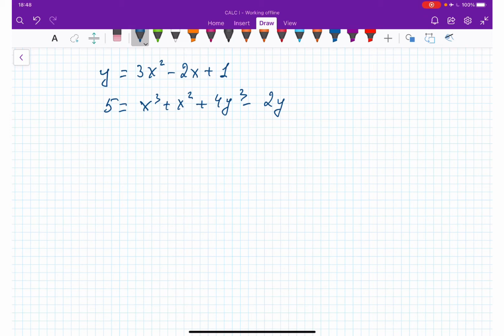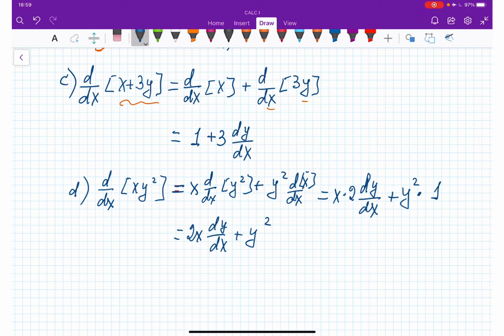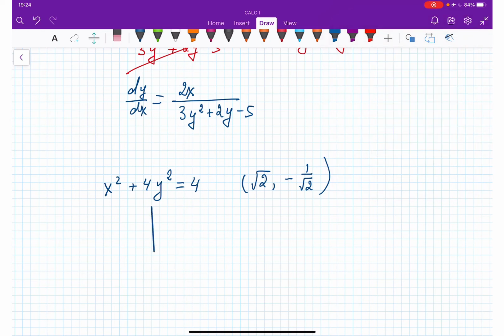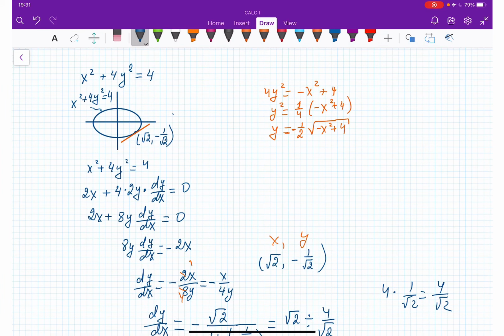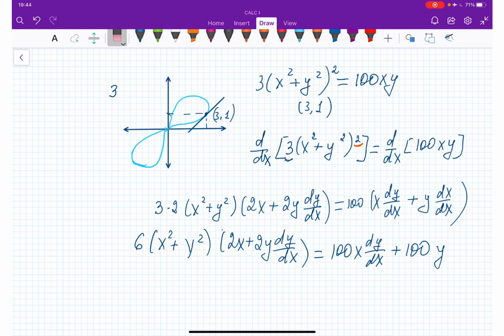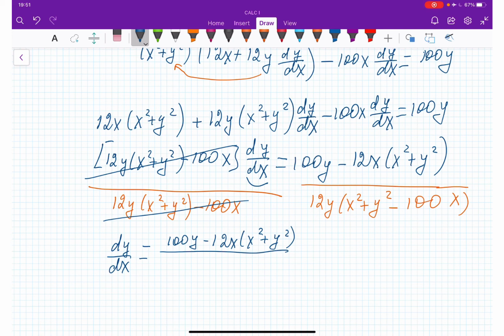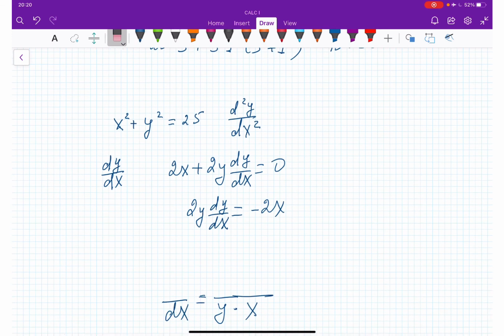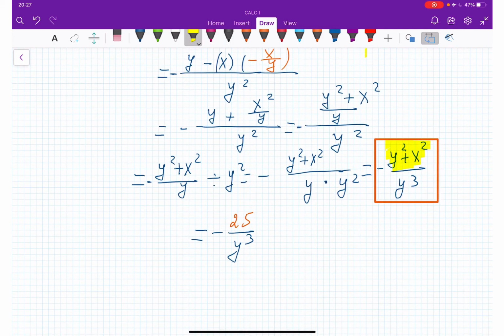Calculus 1: Implicit Differentiation